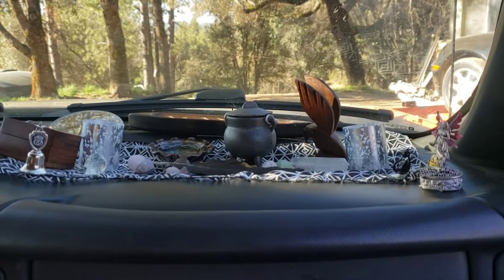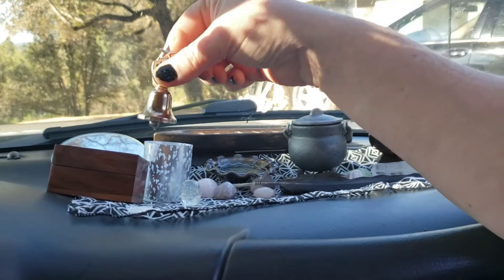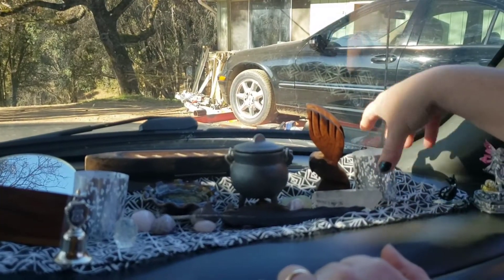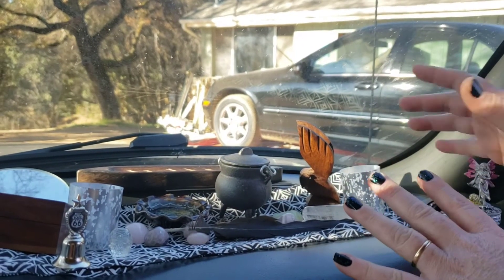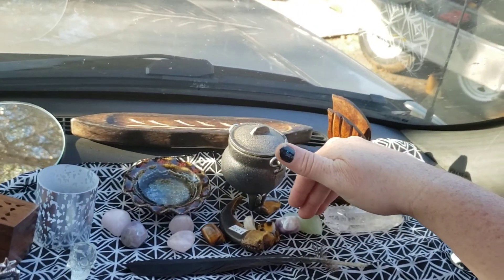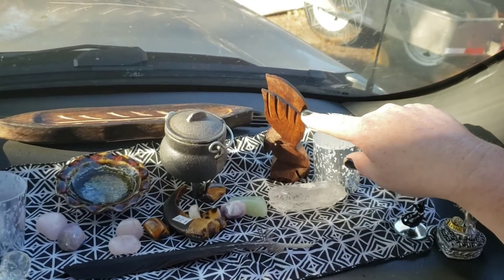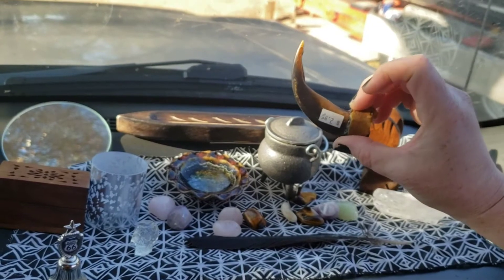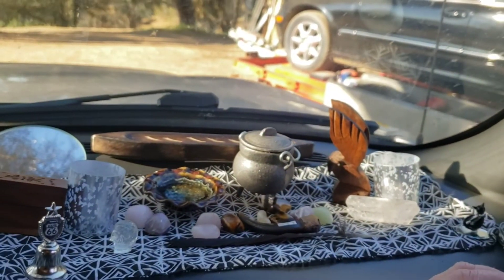Items bought along the way for an Altar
All the items in this video were purchased on our trip from Ohio to California at little local stores in the towns we stopped or from truck stops and gas stations. A good majority of them came from truck stops. I had a great time looking for and finding these items. If you make your altar let me see by posting a picture in the comments below!

I want to first say thank you so much for supporting me by watching my videos. I appreciate it so much. If you want to donate I do accept them at the places provided below. I do not expect it and give thanks for all the blessings I have currently. I will however never turn down another blessing to keep me going making these videos to share with the world.